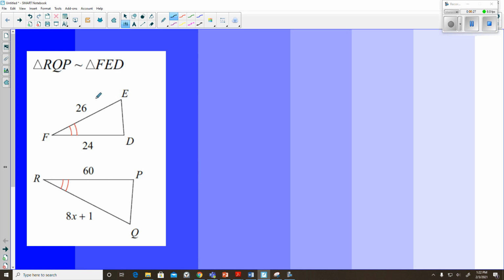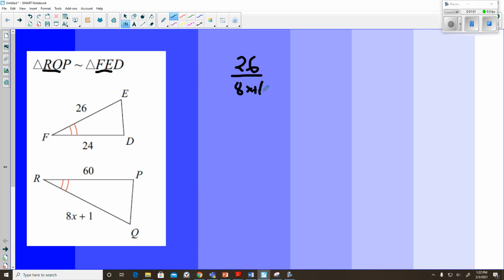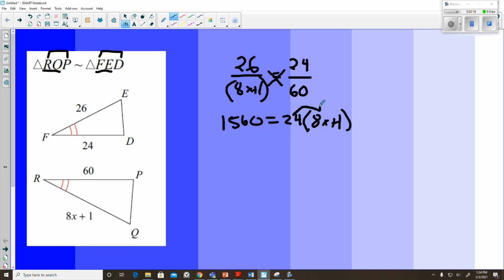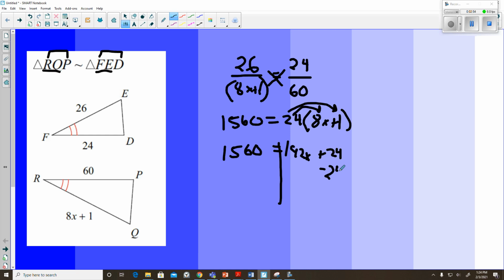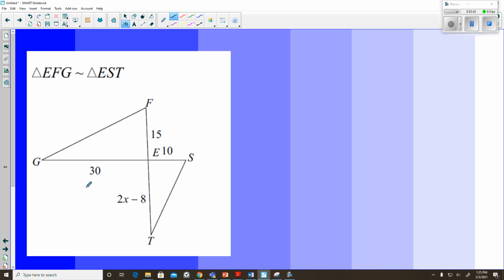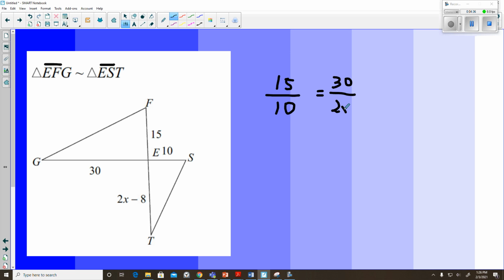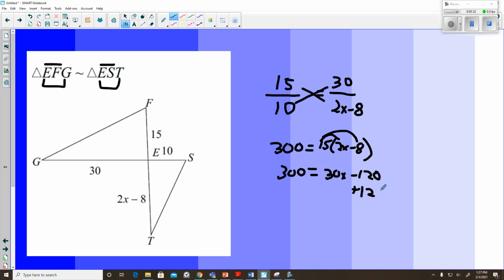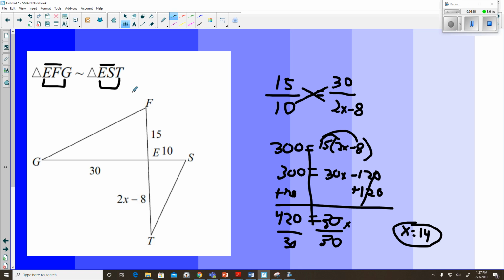Solving Similar Triangles